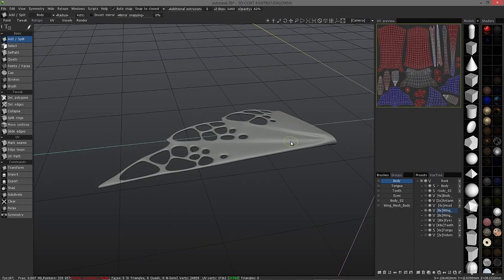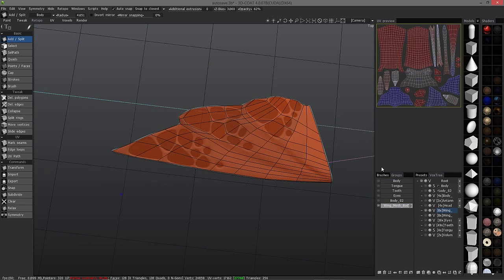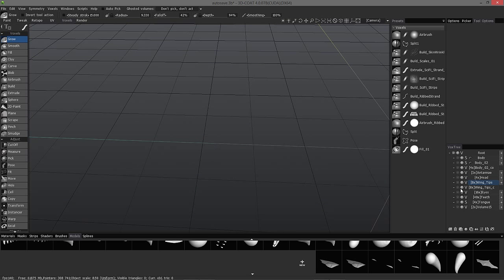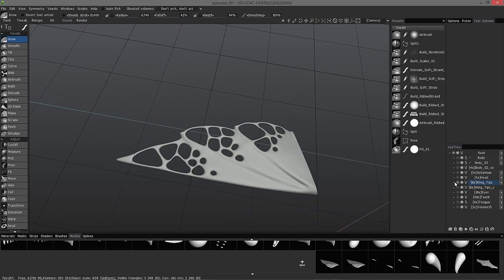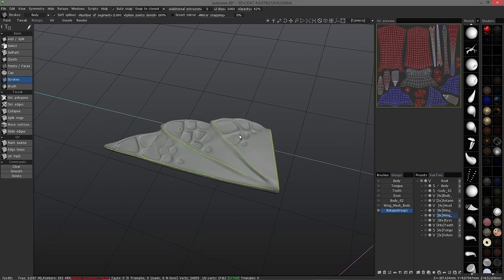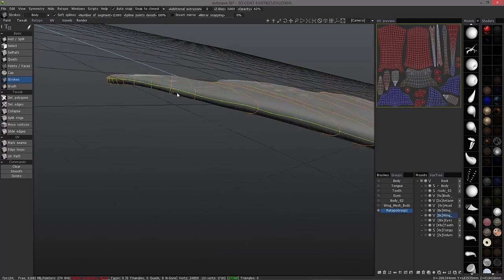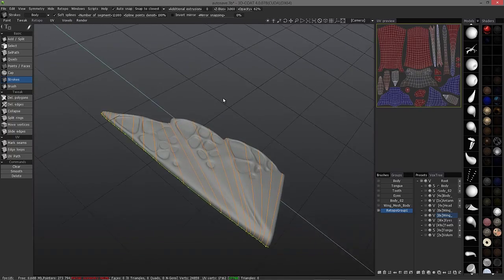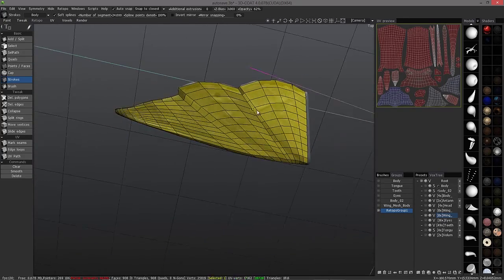Retopo Room Pt.5: AutoRetopo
This video continues the examination of the new Auto-Retopology improvements in 3D Coat